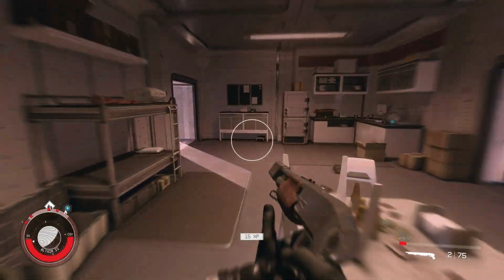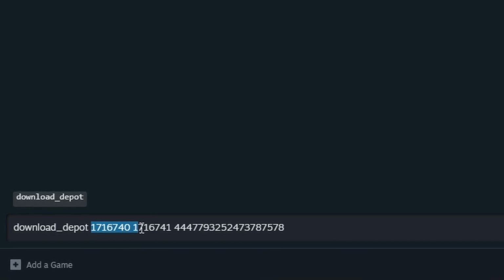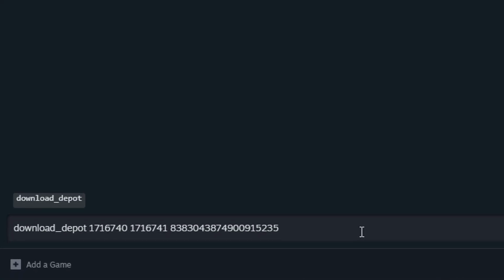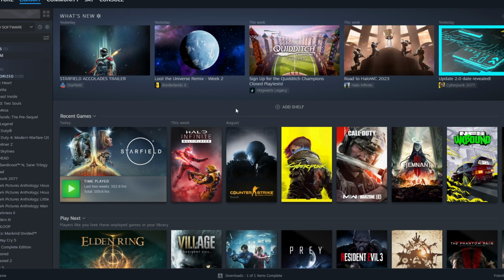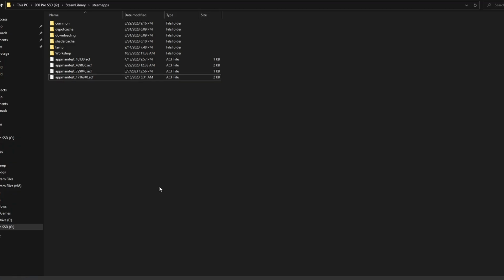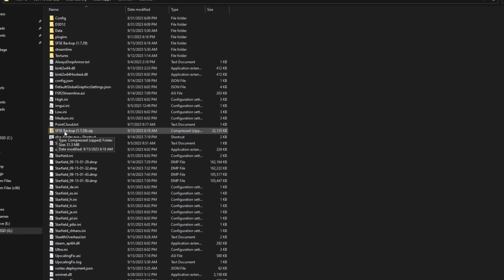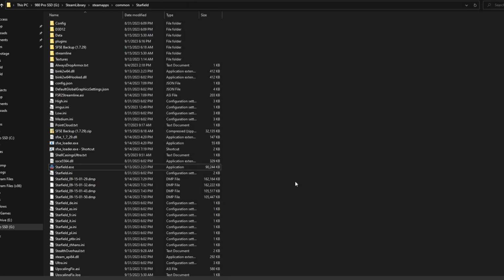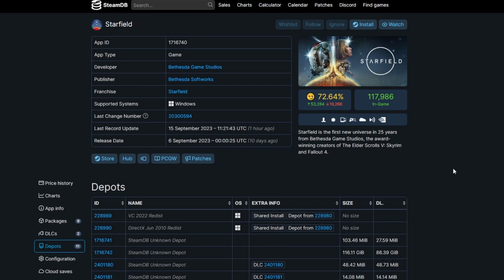How to Revert Starfield's Game Version to Fix SFSE & Mods! (2023)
Today I show you how to downgrade, rollback, or revert your Starfield game version to fix SFSE and mods! I also show you how to prevent future updates breaking your game again!

Steam Console Link -
steam://open/console/

CPU: Ryzen 9 5950x 16 core 32 thread Processor:
CPU Cooler: DeepCool Liquid Cooler LS720 360mm:
GPU: NVIDIA GeForce RTX 4090 24GB:
RAM: 32GB Corsair Dominator Platinum RGB DDR4 3600mhz CL18:
PSU: MSI MPG A1000G 1000w 80+ Gold:
SSDs:
- 512GB 970 Pro M.2 NVMe:

RTX 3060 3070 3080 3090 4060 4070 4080 Ti
R9 7800x 7900x 7950x 5800x 5900x
I9 13900k